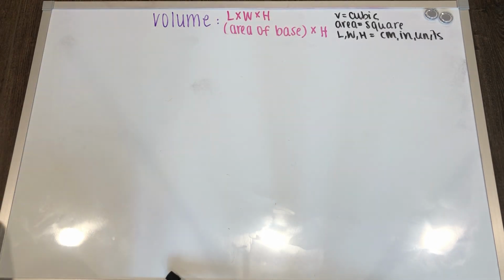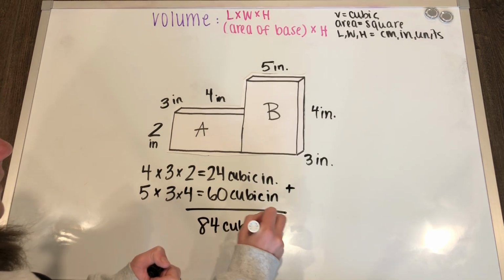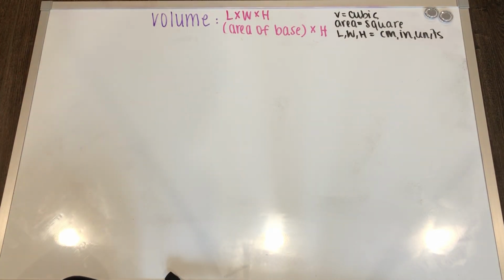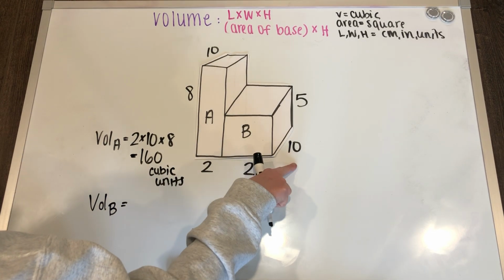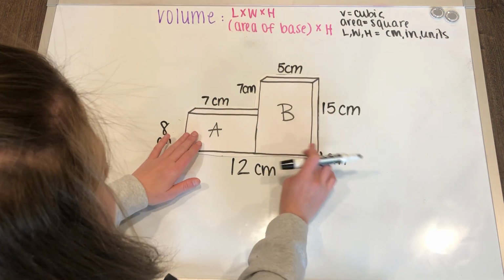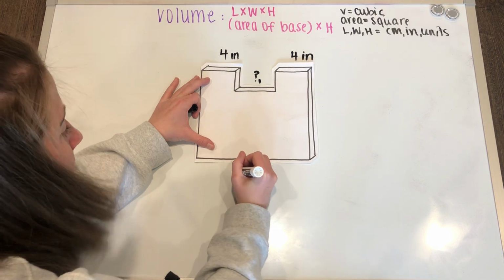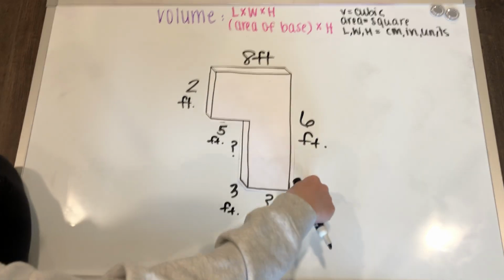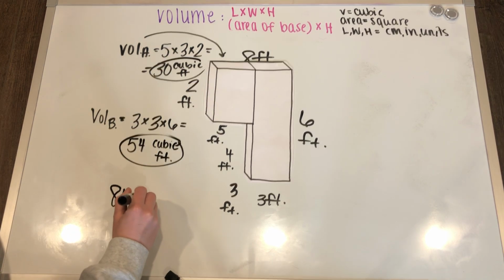Volume of Composite Figures